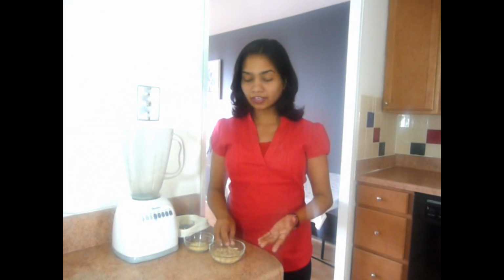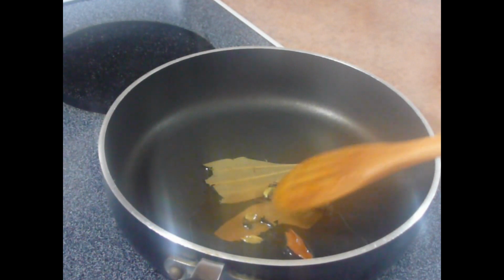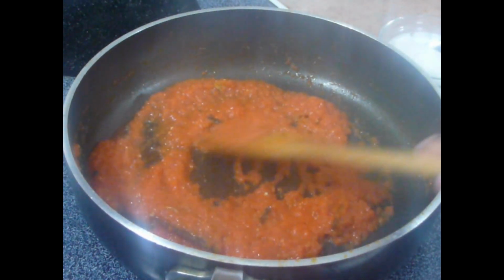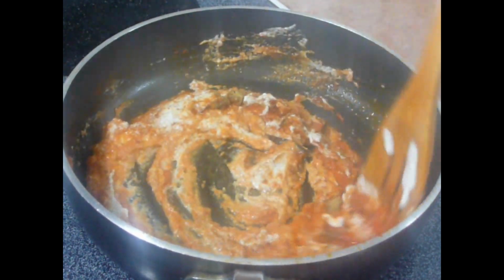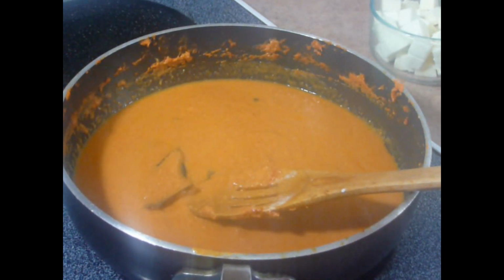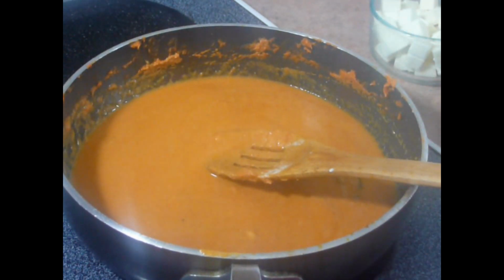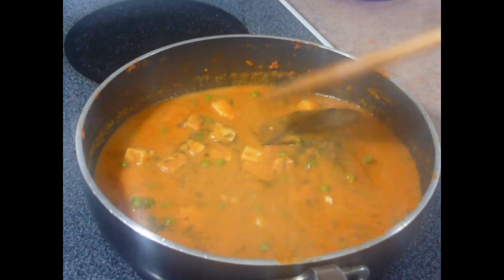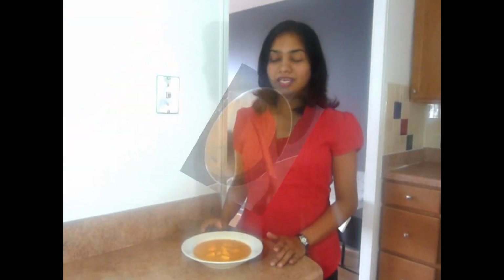Matar Paneer ( Jain Version -No onion/Garlic)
for detil recipe